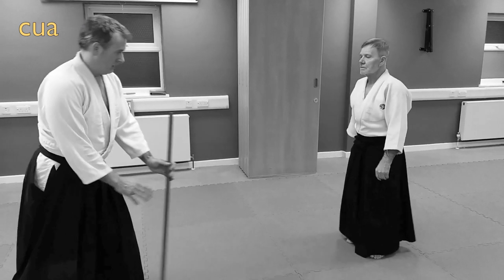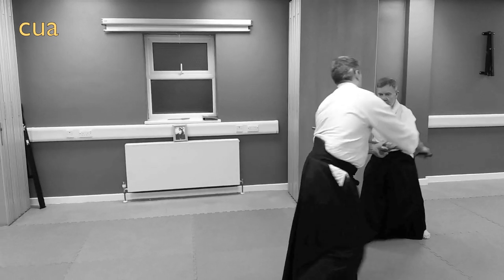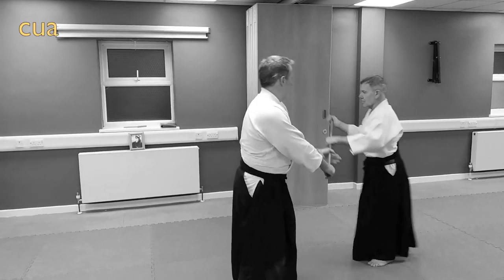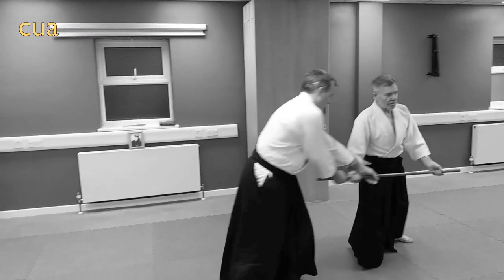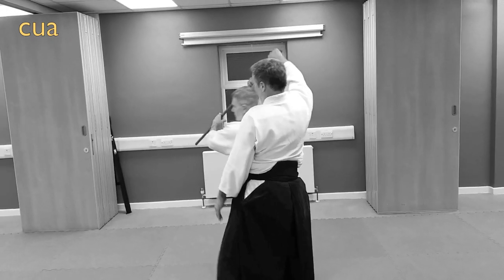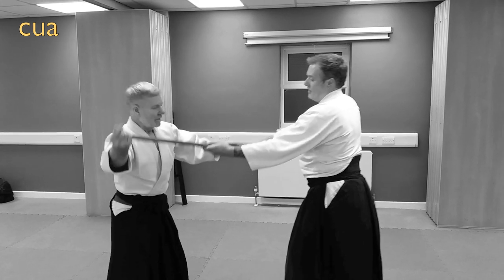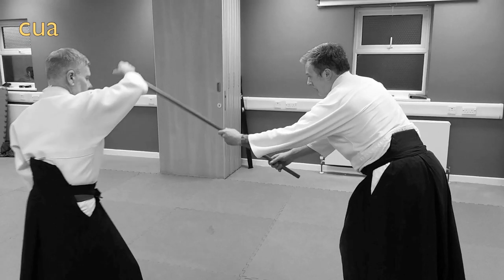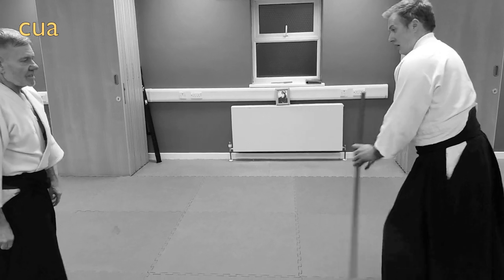Aikido : the Jo : film 16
The Jo is also called the four-foot staff or short staff
Aikido jo techniques are slower and softer because circular movements blend more harmoniously with attacks and defenses. The Jo staff could be crafted pretty quickly from a tree branch. This is one advantage that past stick fighters had over swordsmen of the time. When it came time to fight, a Jo staff could easily be made from materials at hand.